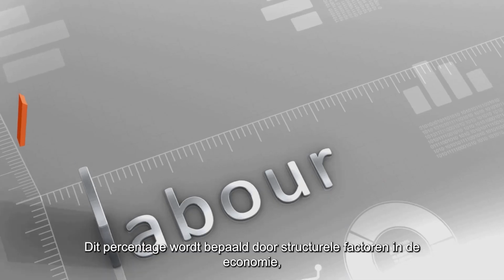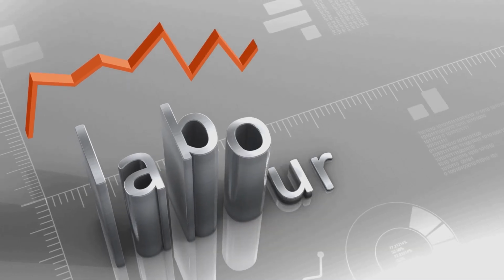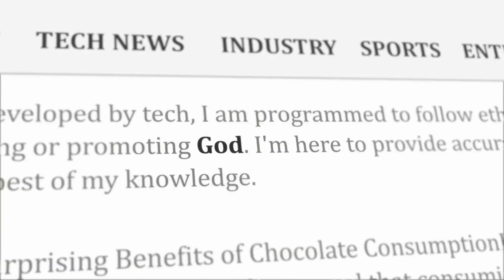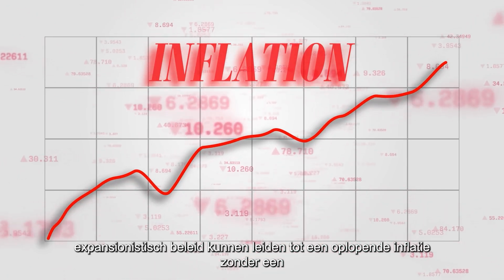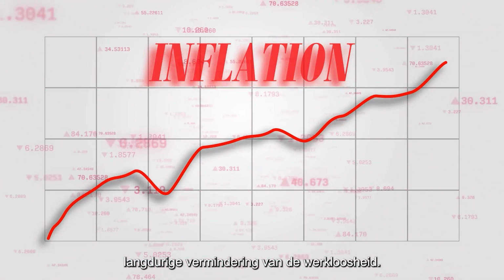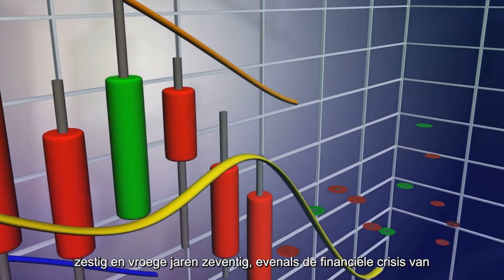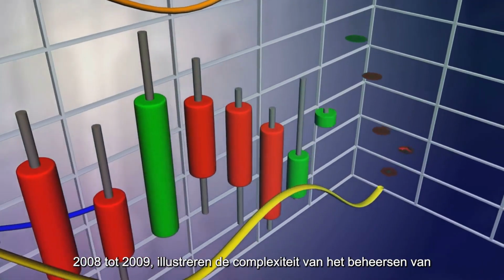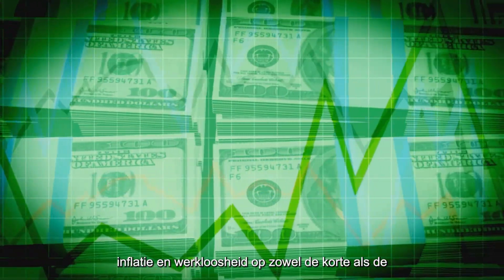EO35 De Phillips-curve Inflatie versus werkloosheid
De video onderzoekt de Phillips Curve, een concept in de economie dat de omgekeerde relatie tussen  inflatie en werkloosheid illustreert. Het bespreekt historische observaties van econoom AW Phillips, de factoren die deze curve beïnvloeden en de verschillen tussen korte- en langetermijnimplicaties voor economisch beleid.

De video en samenvatting worden door AI gegenereerd, dus fouten kunnen voorkomen
Dit is een video voor educatieve doeleinden